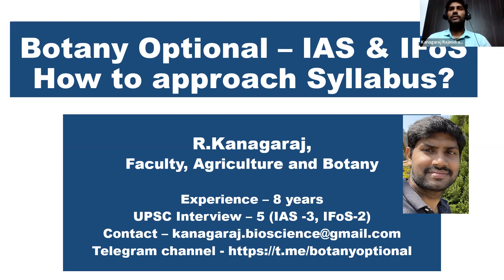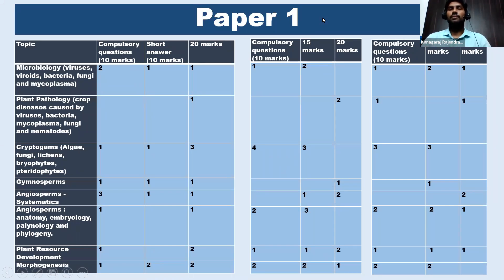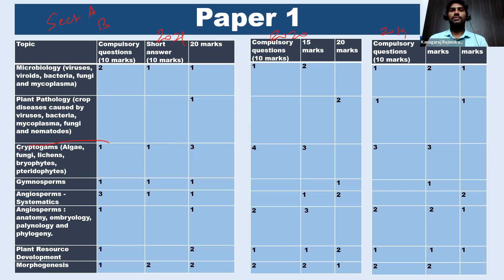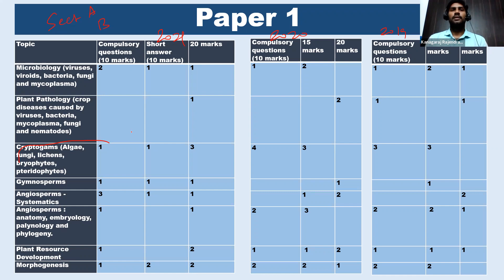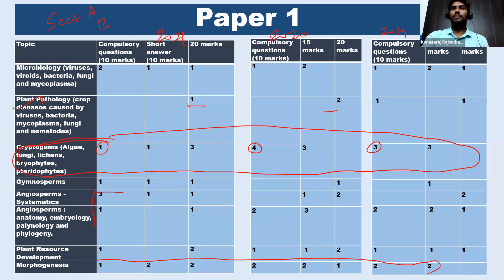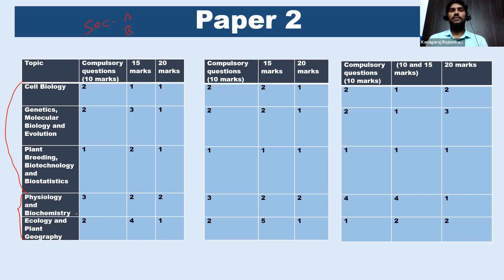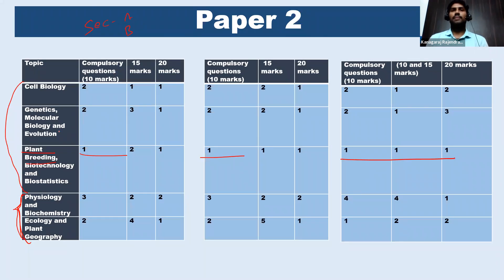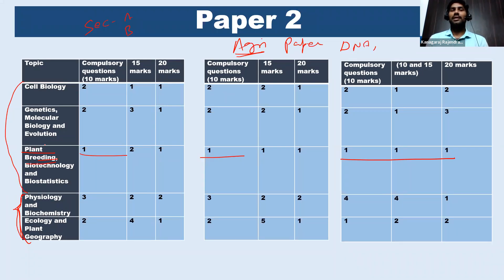Botany Optional – IAS & IFoS How to approach Syllabus?